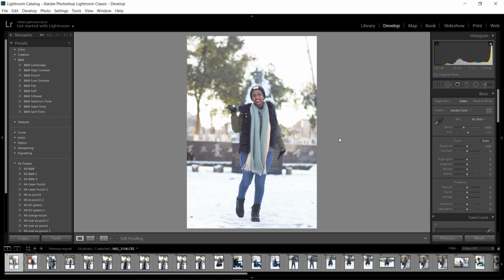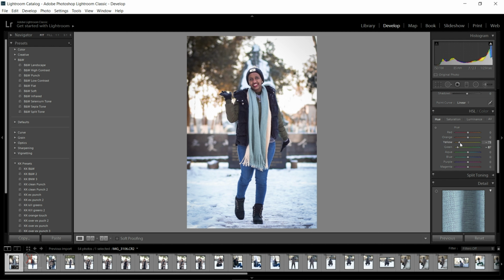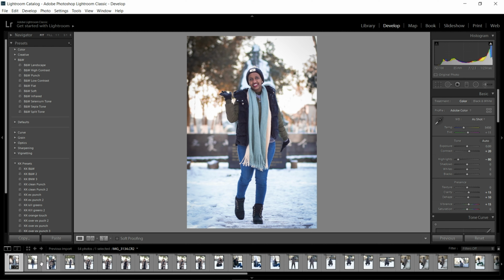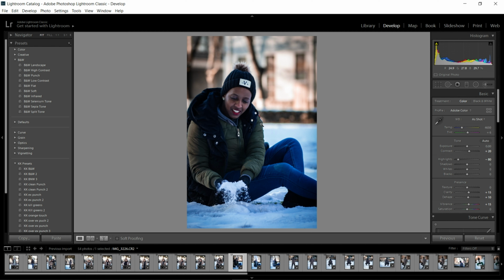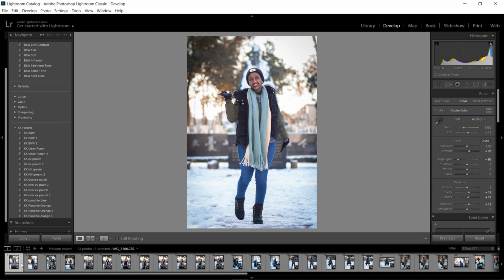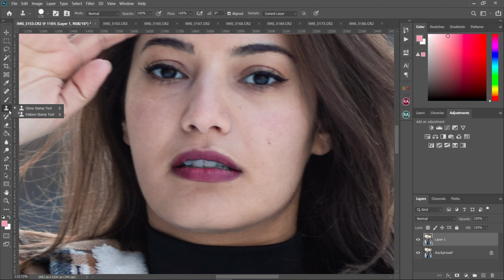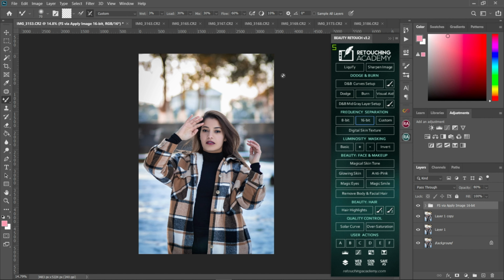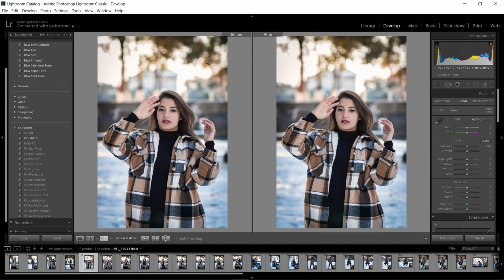Snow Photos and it's Editing Process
Photos in this video were taken in very cold weather condition of about -1 degrees and that played a significant role in the outcome of the images. This short video demonstrates our workflow (The KK workflow) from Lightroom through to photoshop using the few photos taken in the snow.